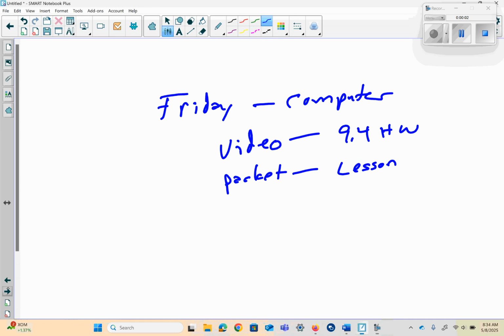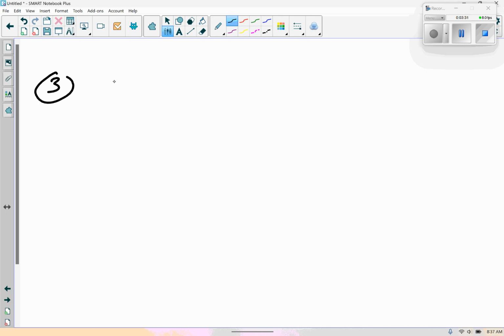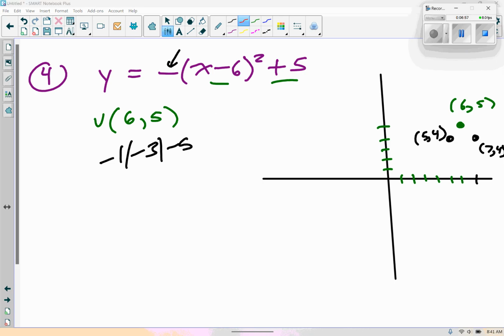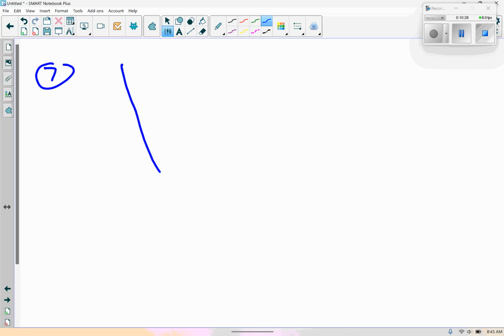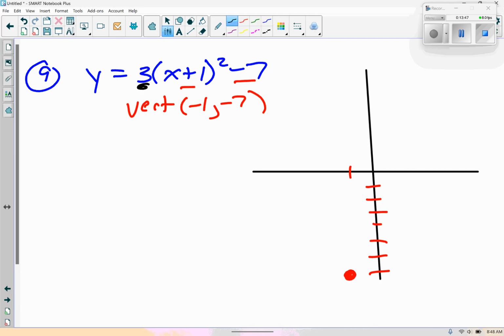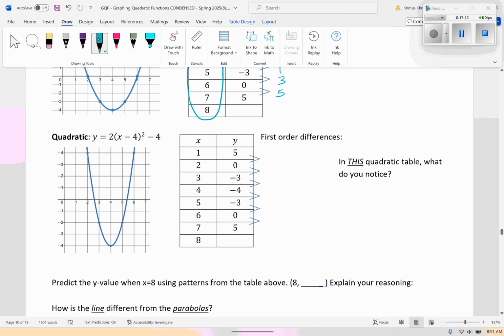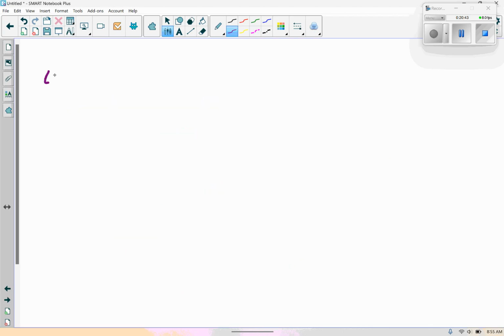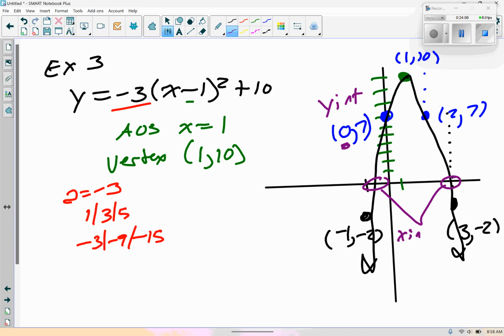algebra 1 answers to 9-4 and 9-5 lecture sub day